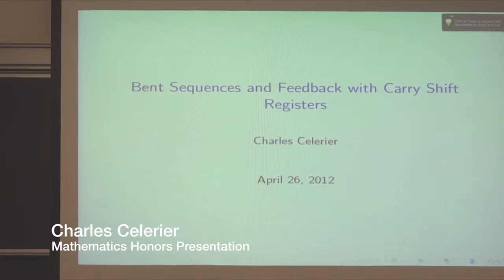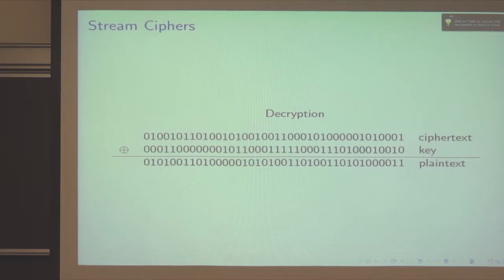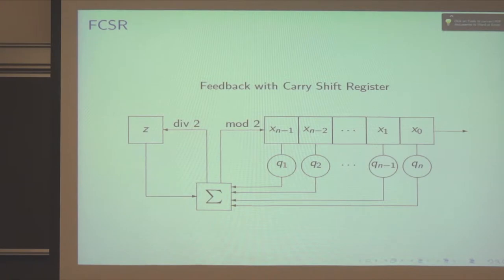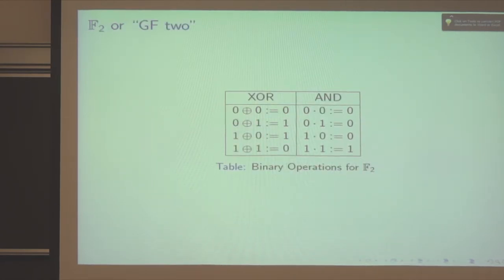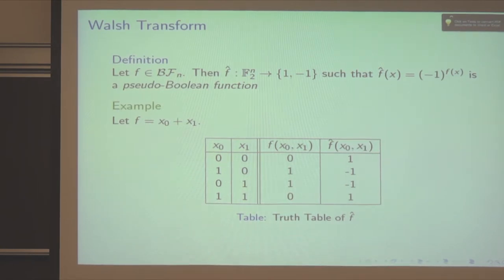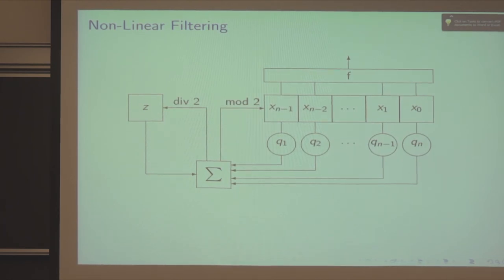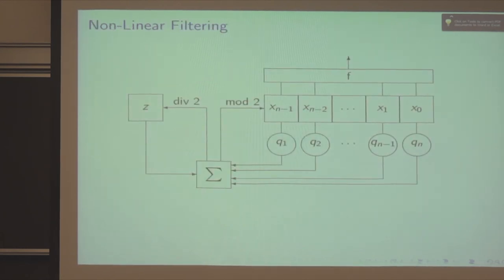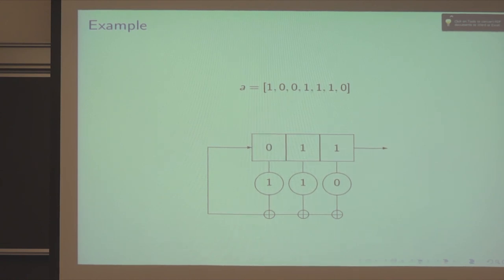Charles Celerier' honors talk "Feedback with carry shift registers and bent sequences"